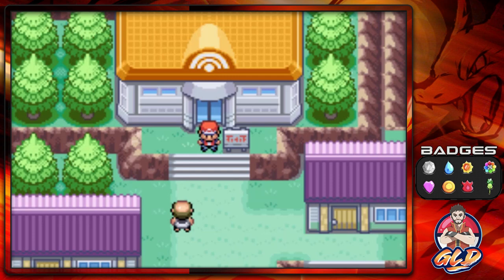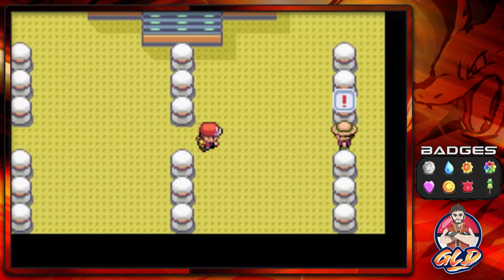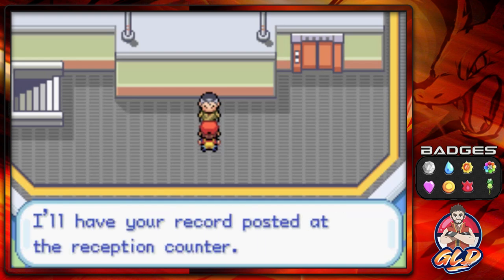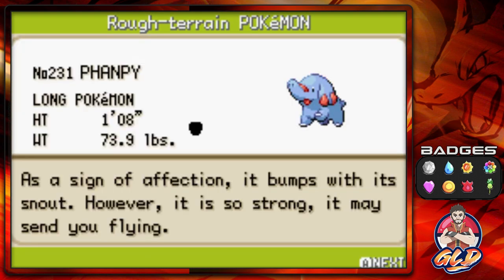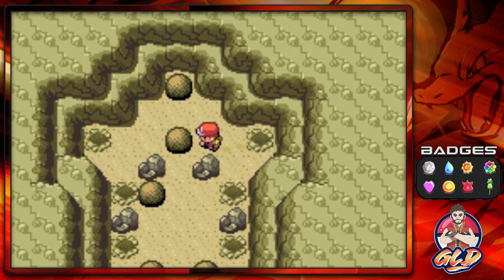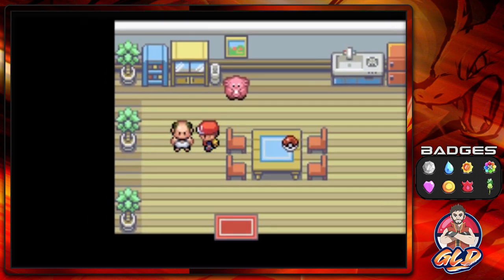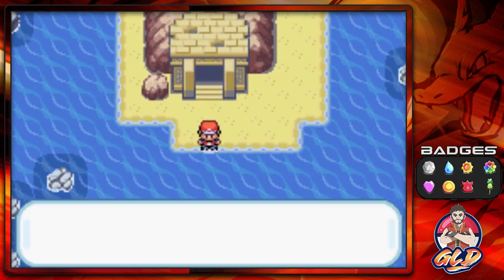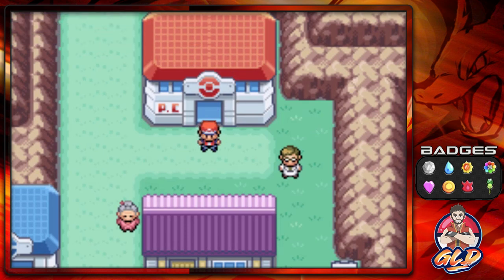Pokemon Fire Red Walkthrough (2023) Part 32: Seven Island!